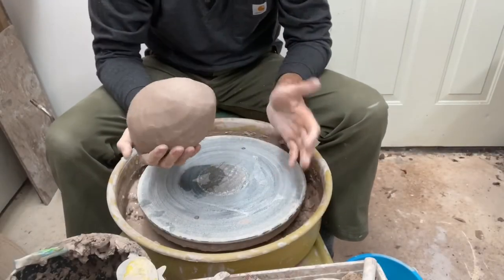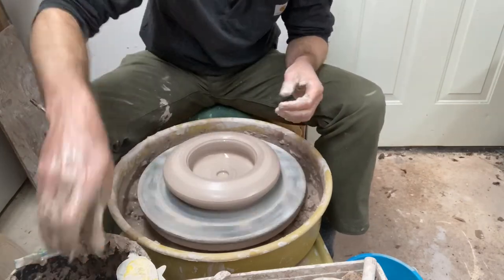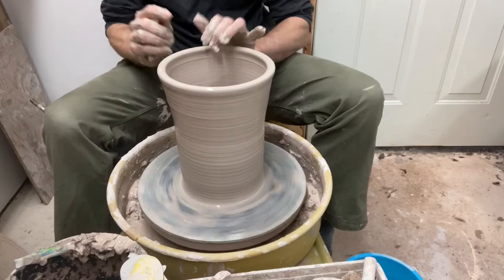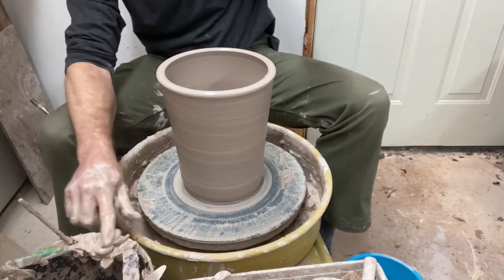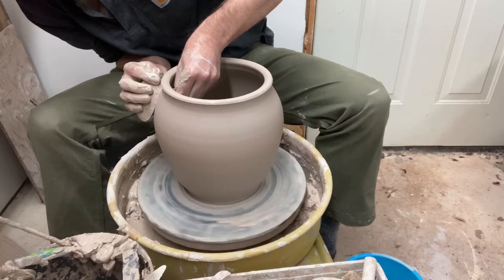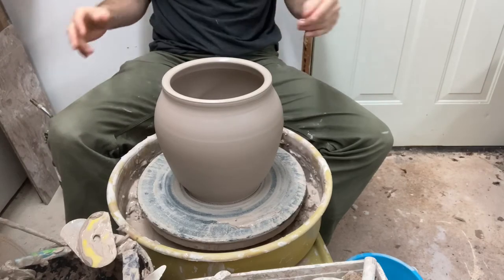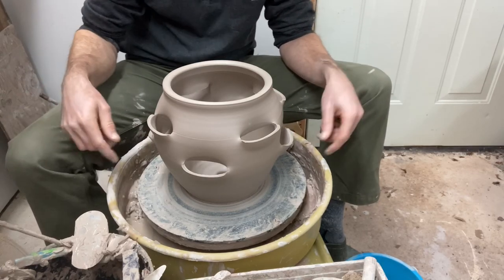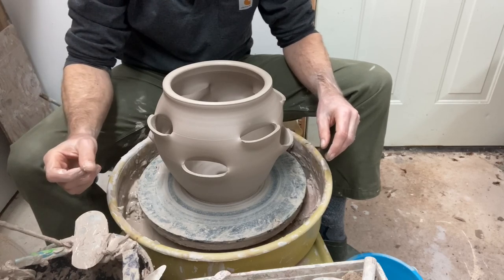Strawberry pot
Rob shows you his take on the strawberry planter with tips for successful layout and cutting of the side pockets.